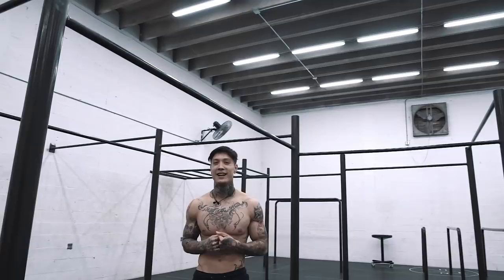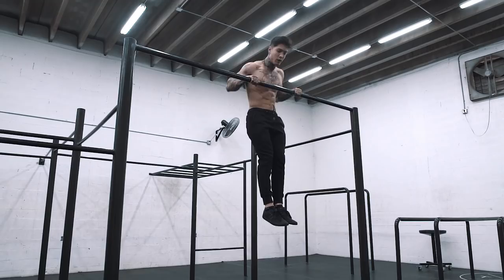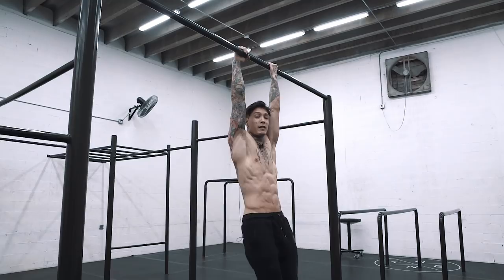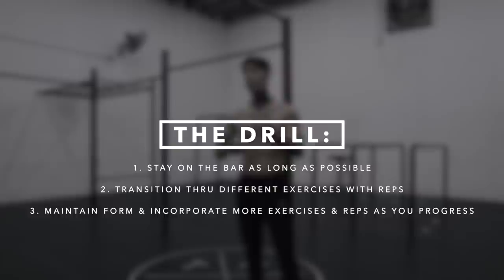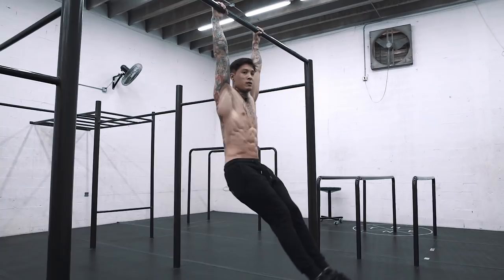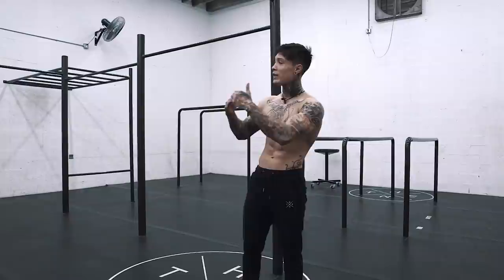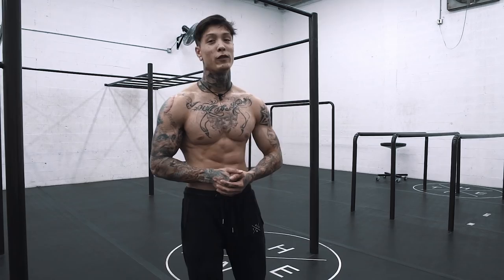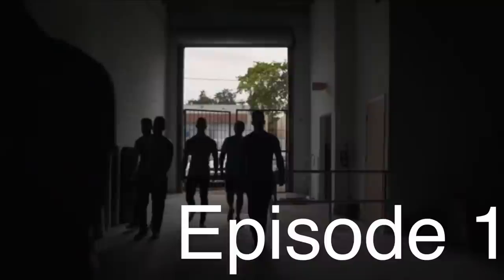How To Start Freestyling Calisthenics | THENX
Do this Drill to learn how to start freestyling calisthenics!